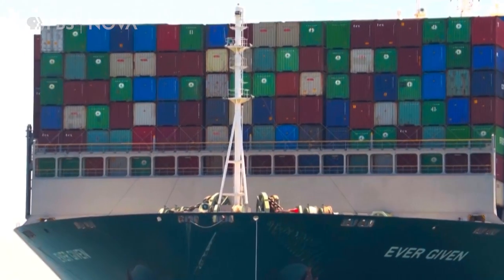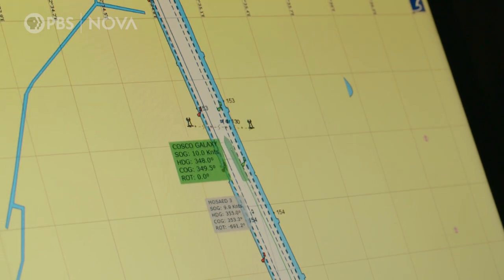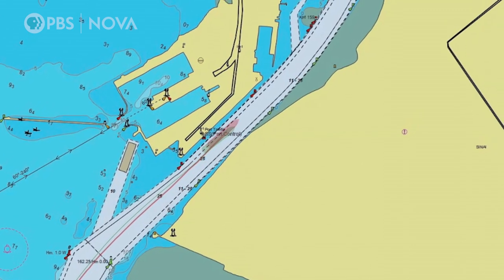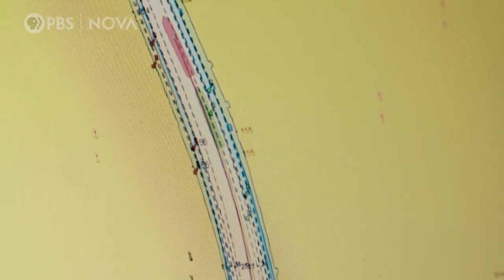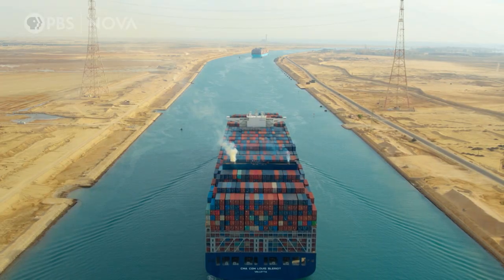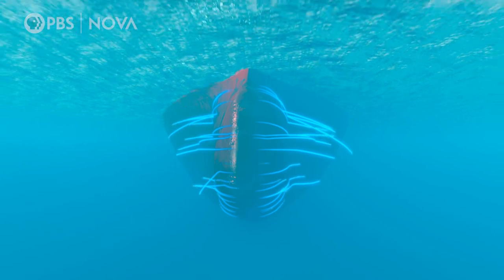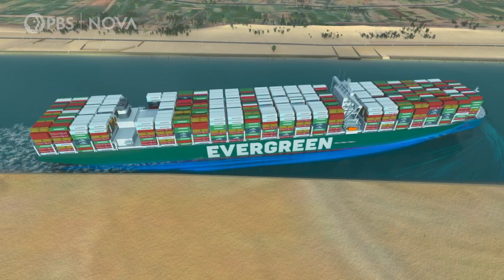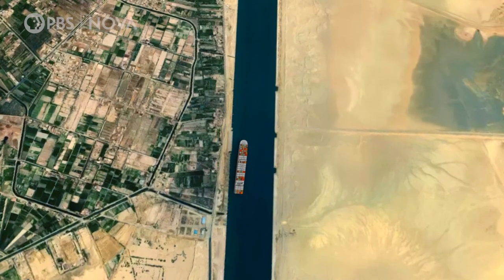The Crash That Shut Down the Global Economy, Explained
A marine accident investigator shows why the Ever Given crashed into the bank of the Suez Canal, while the Cosco Galaxy—which passed through the waterway on the same day—did not.

This program was produced by GBH, which is solely responsible for its content. Some funders of NOVA also fund basic science research. Experts featured in this film may have received support from funders of this program. Funding for NOVA is provided by Brilliant.org, the David H. Koch Fund for Science, the NOVA Science Trust, the Corporation for Public Broadcasting, and PBS viewers.

This program is made possible by viewers like you.

Stay up to date on the latest science discoveries, full episodes, articles, videos, and more by signing up for NOVA's newsletter